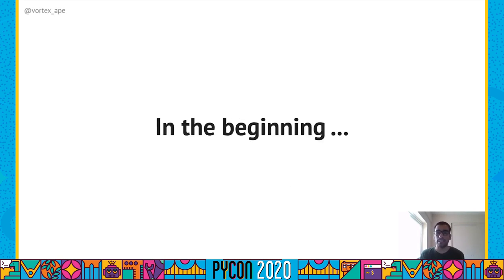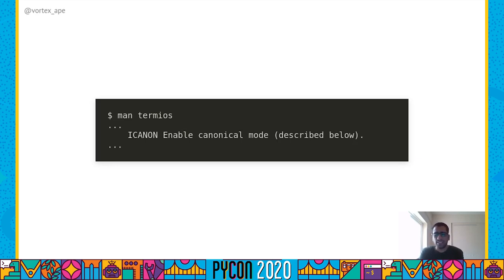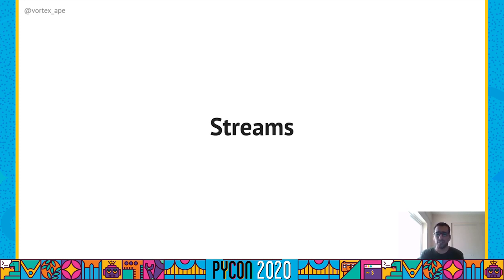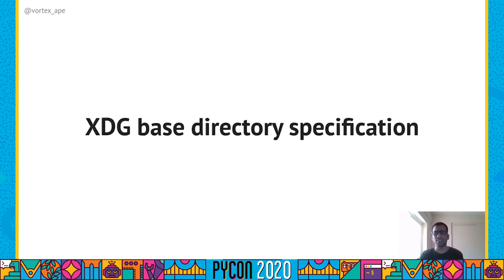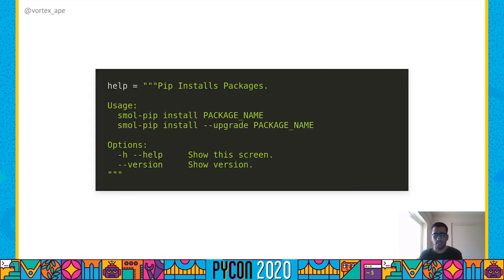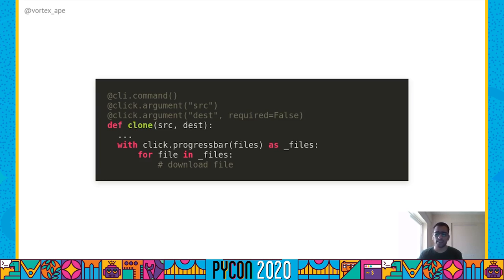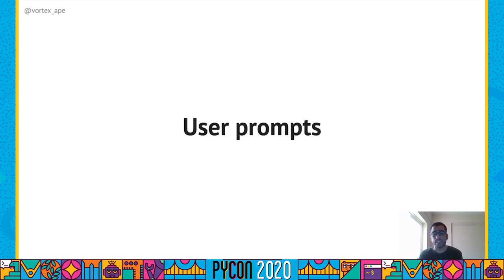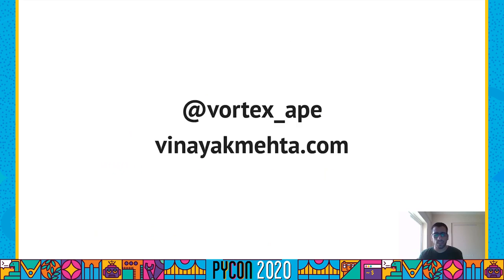Talk: Vinayak Mehta - The Hitchhiker's Guide to CLIs in Python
Presented by:
Vinayak Mehta

Command-line applications and interfaces are used by both newcomers and experienced Python developers everyday. But do you know how they came to be? Hop on to this ship as we go through the CLI galaxy and look at its history, explore the CLI anatomy and discover some Python packages that can help us create them.

We’ll then look at some widely used CLIs of our time. And emulate one of them by creating our own CLI using Click. Finally, we’ll package it and publish it on PyPI. Are you ready to travel faster-than-light using this ship’s Infinite Improbability Drive? Carry your towel!